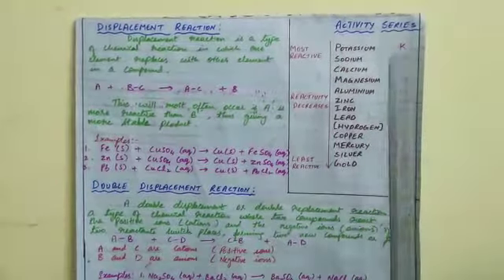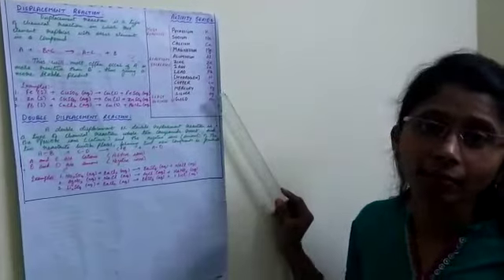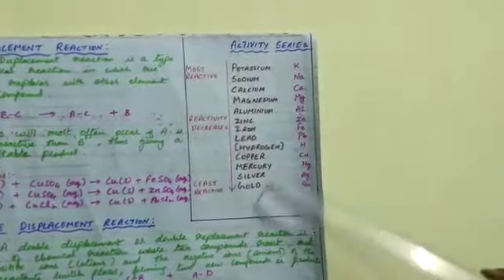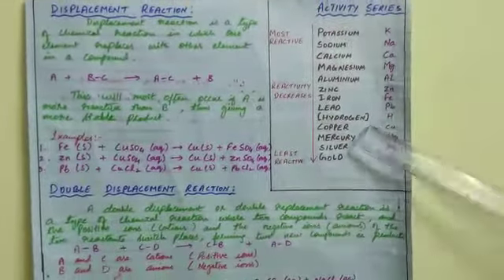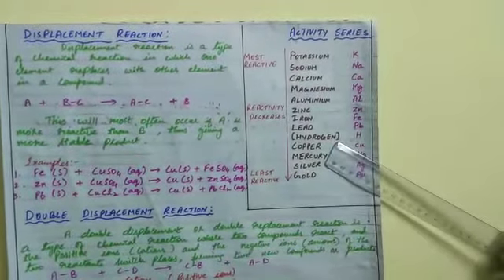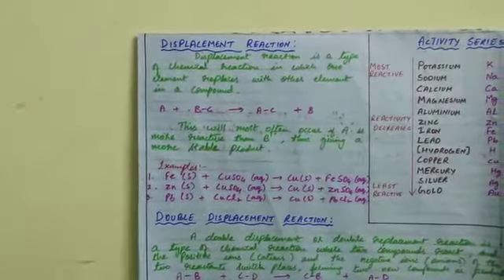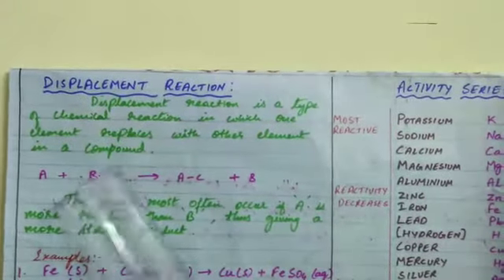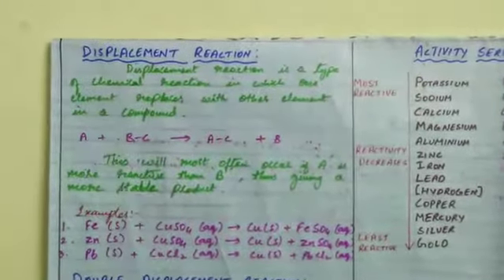Different types of chemical reactions